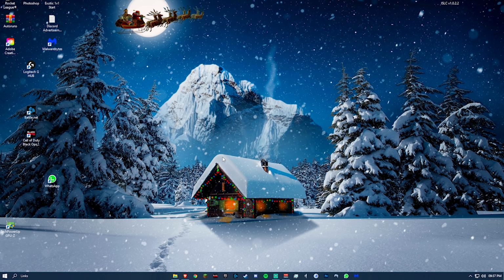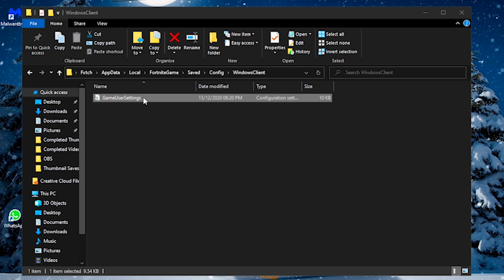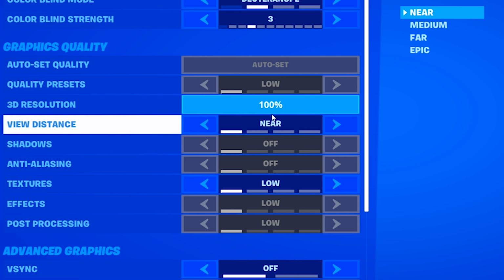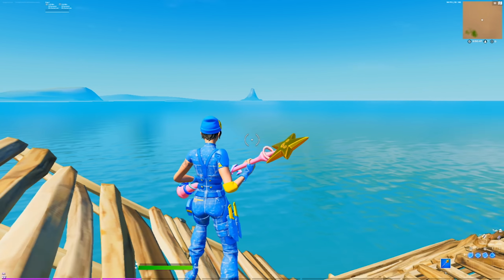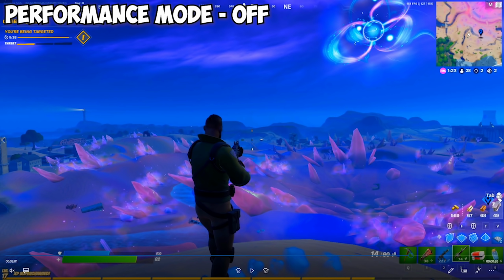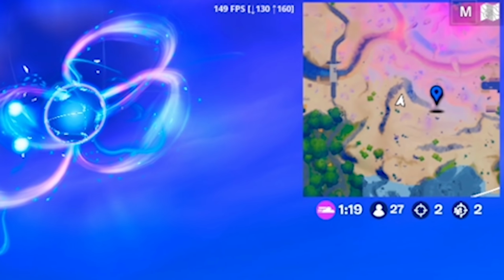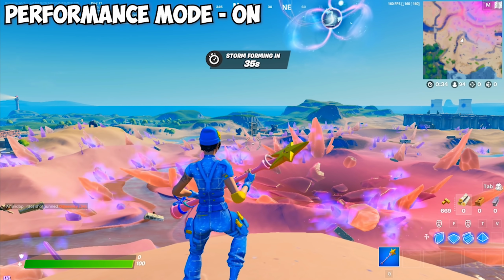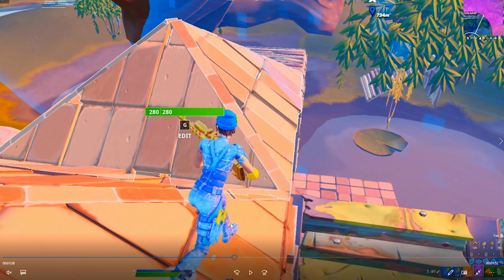The TRUTH About Fortnite Performance Mode...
Confused whether or not Performance Mode Alpha is really worth using / turning on in Fortnite? Well it looks like you've came to the right place, as in this video I will be EXPOSING The TRUTH About Performance Mode & If You Should Use Performance Mode to IMPROVE FPS / BOOST FPS in Fortnite Chapter 2 Season 5!

● Don't forget to Use Code "Fxtch" in the Fortnite Item Shop to help support me in the best way possible! (# ad)

⚡ BoostGaming. Power Up your Gaming Experience in Seconds!

(WE'RE NEARLY AT 100K MEMBERS!

Bored? Feel free to checkout some other similar videos I have made to this..

🎥 How To FIX FPS Drops & INCREASE FPS In Fortnite Chapter 2! (Part 1 to this video) ➜

► Did someone say Kungarna Merch? We gotchu covered!